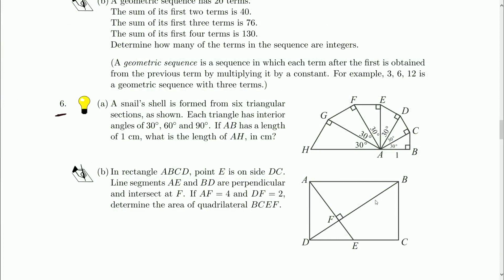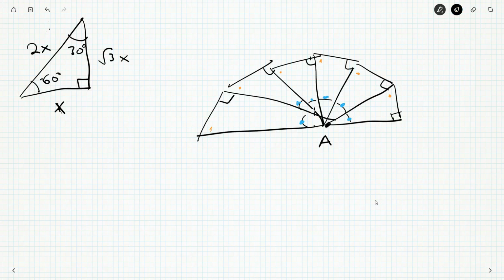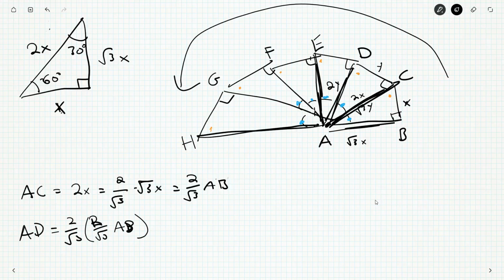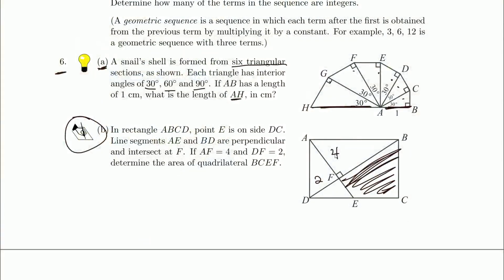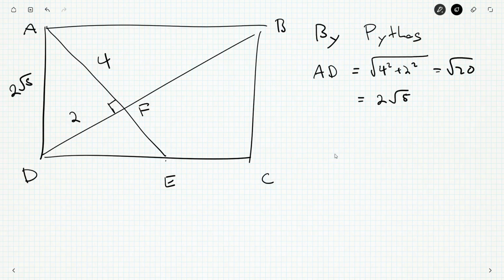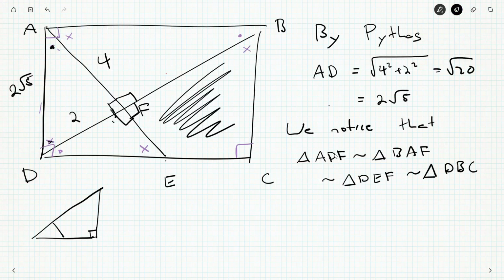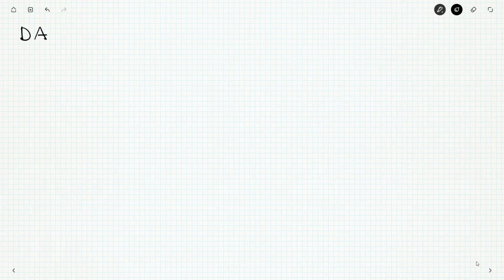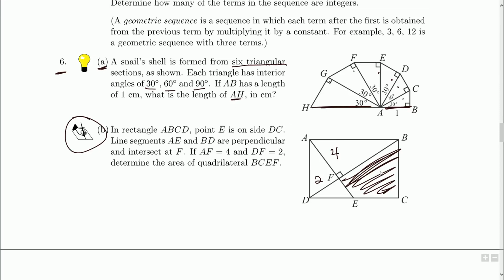Euclid 2010 6